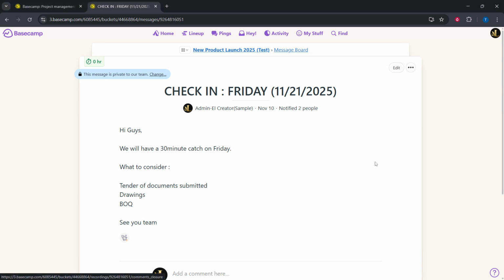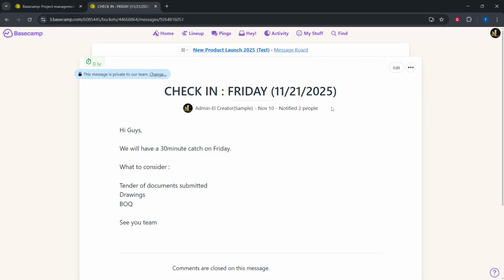How to Mute a Noisy Thread in Basecamp [2026 Guide]